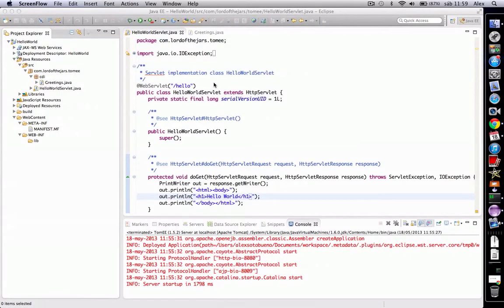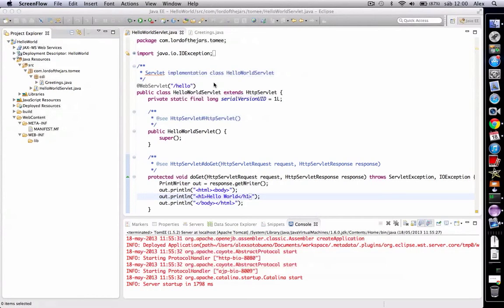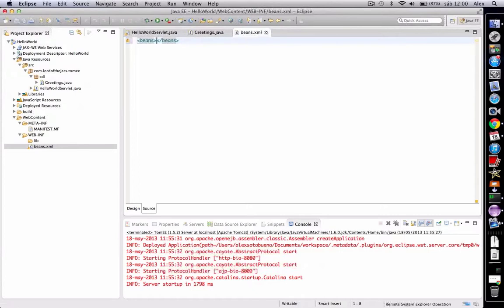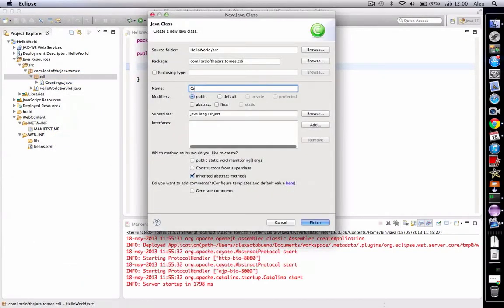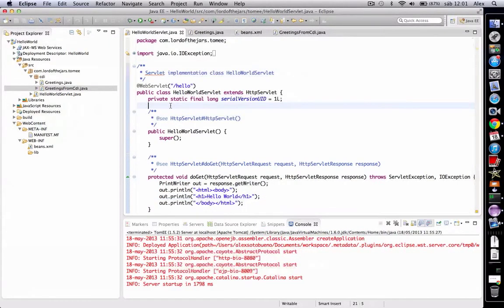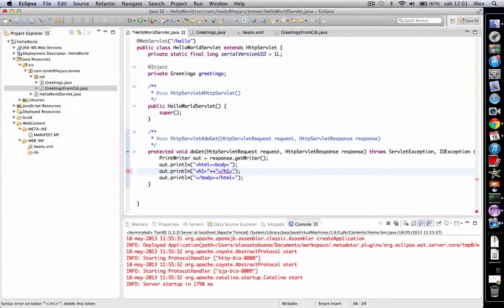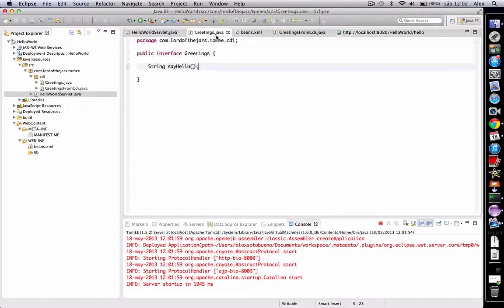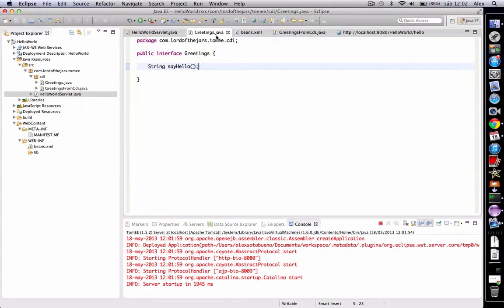Apache TomEE and CDI (Inject)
Learn how to use CDI as Injection in Apache TomEE.